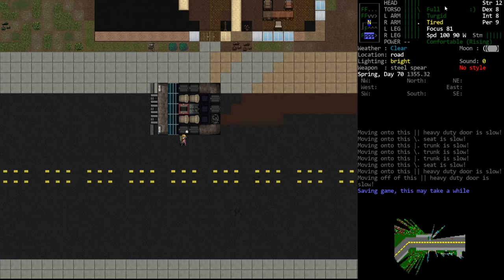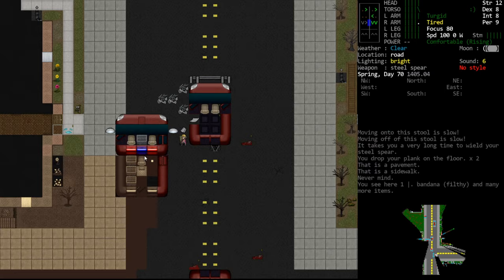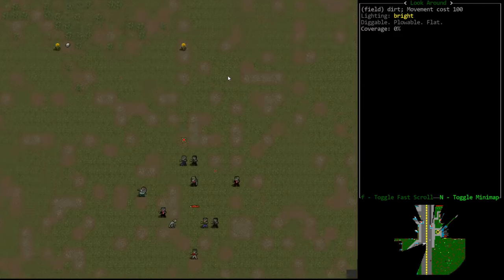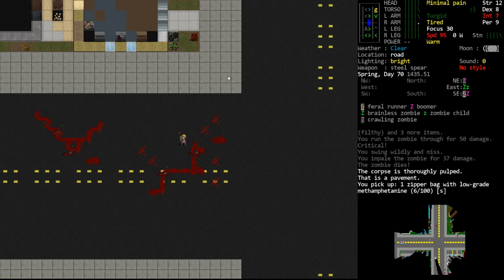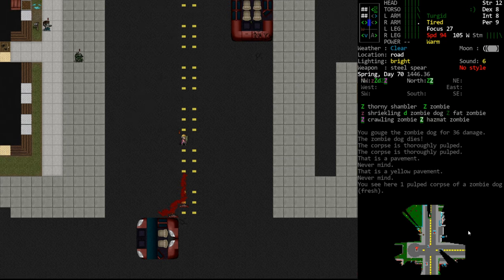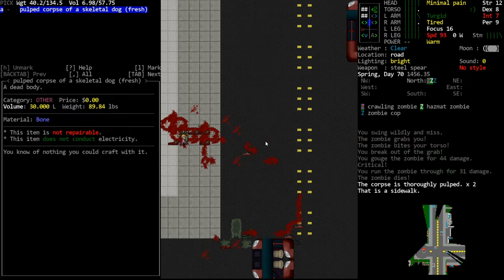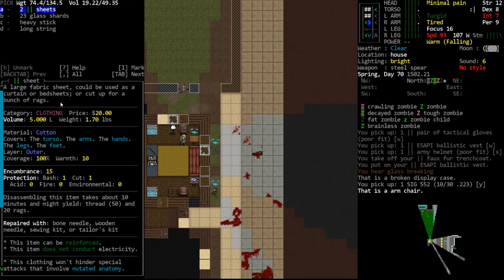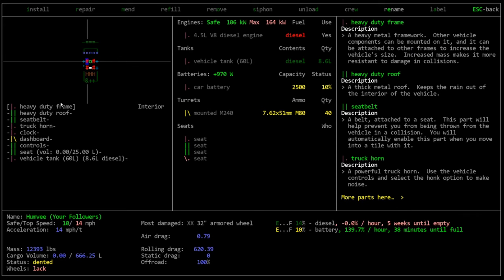CDDA - Tutorial Let's Play 48 - Sourcing Fuel and Constantly Complaining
In this episode, we go to gather some diesel fuel from around town.  And then, well, I complain about several things that annoy me immensely.

For better or worse, I'm on Twitter, now!